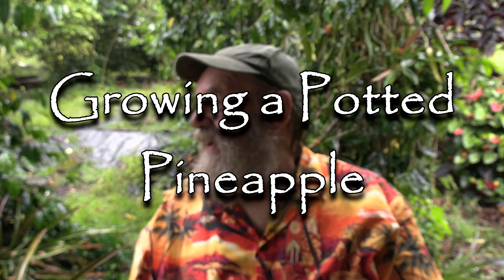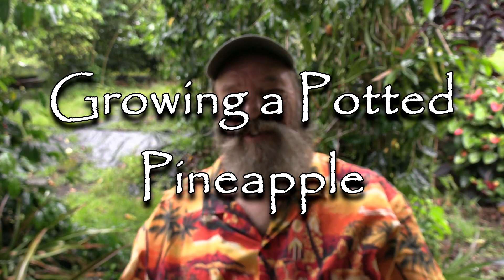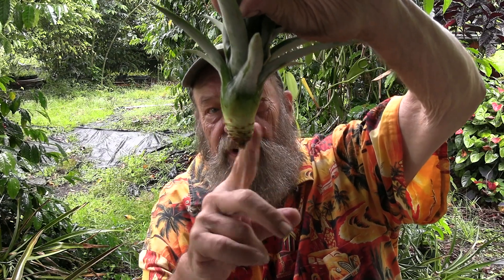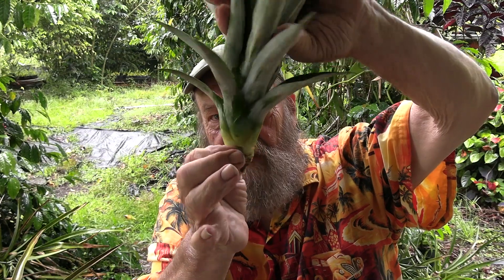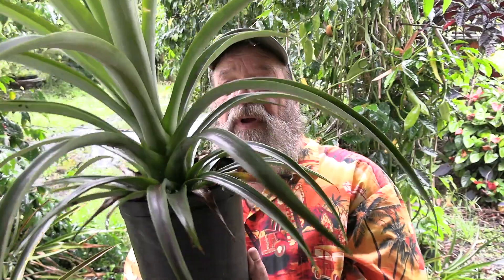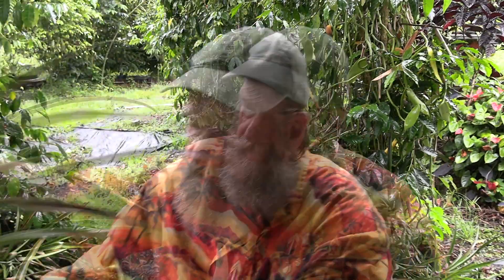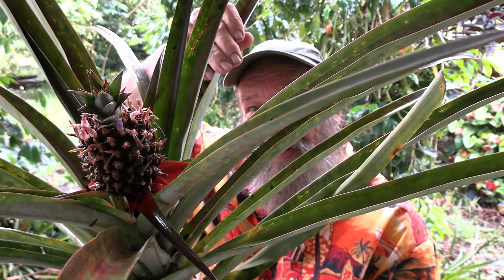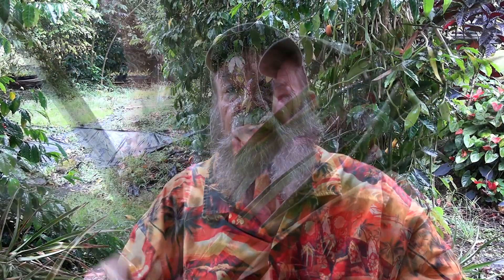Growing a Potted Pineapple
Bill describes the process for growing a pineapple in a pot.  Also discusses why rooting plants in water isn't a very good idea.